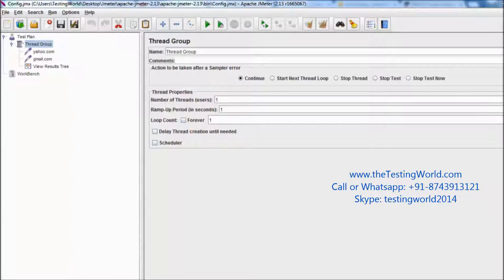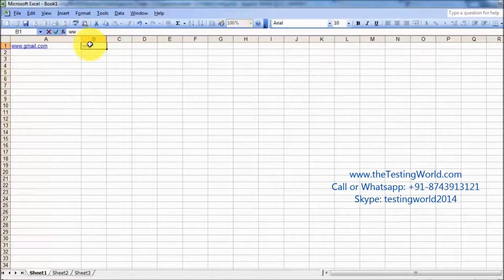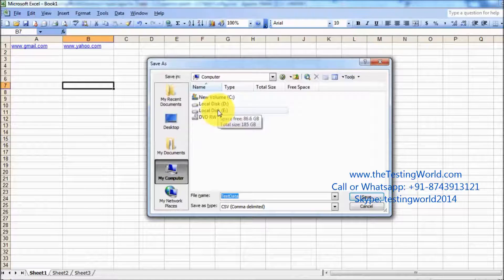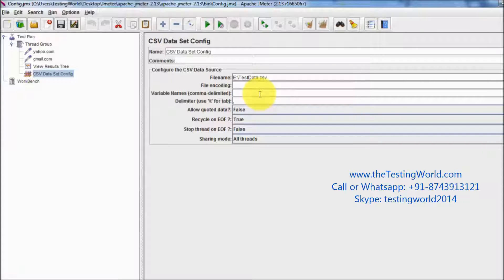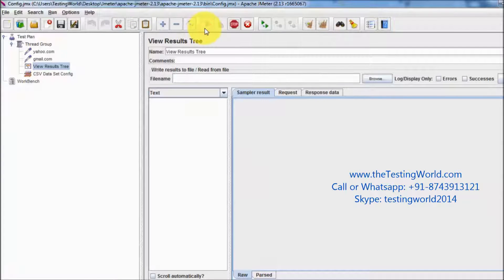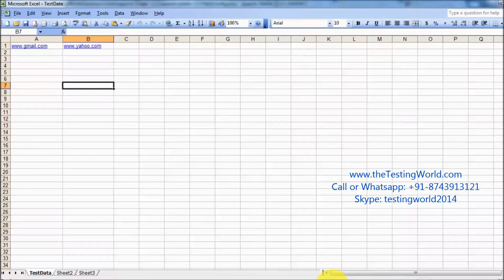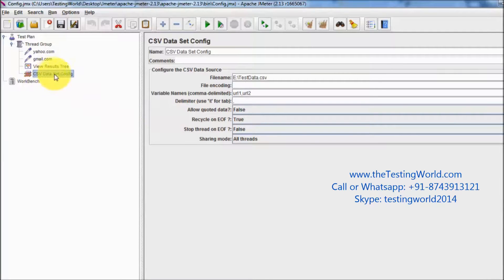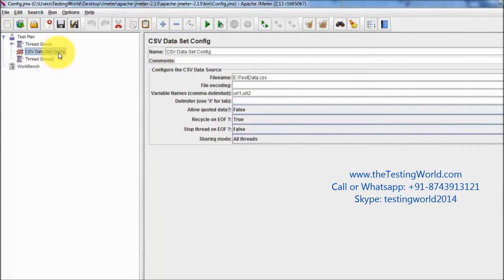Jmeter Tutorial 8 - Part-1: Config Element : Read Data from CSV file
Jmeter : Config CSV